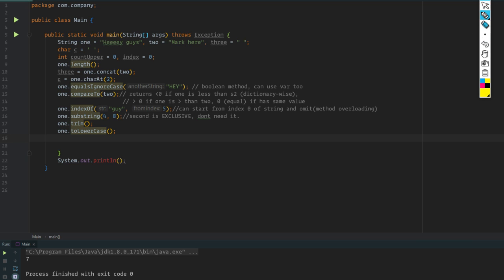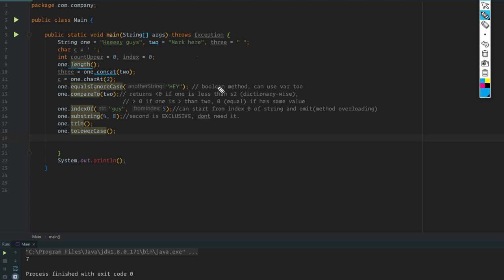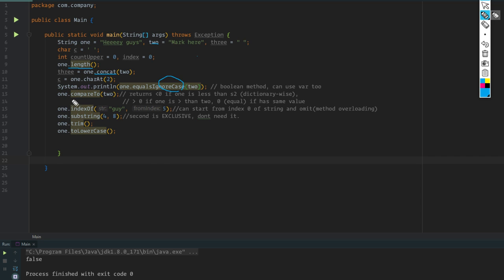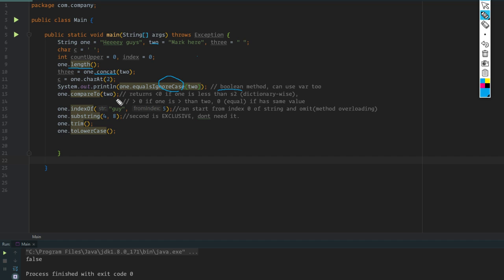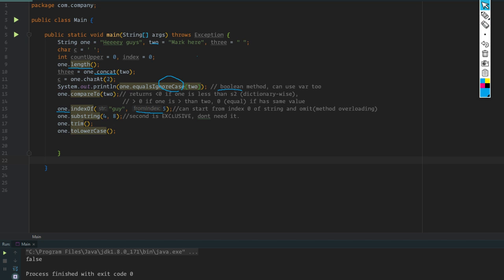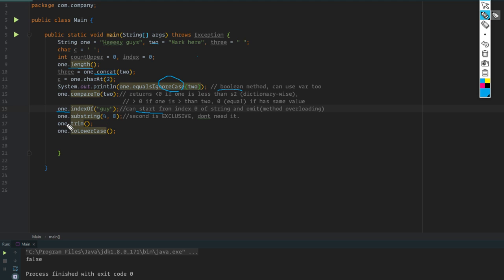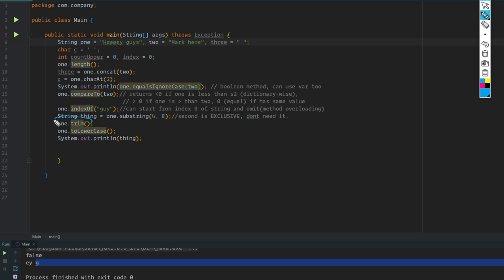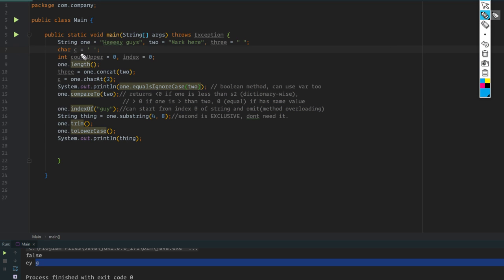Java String Class Methods and String Manipulation